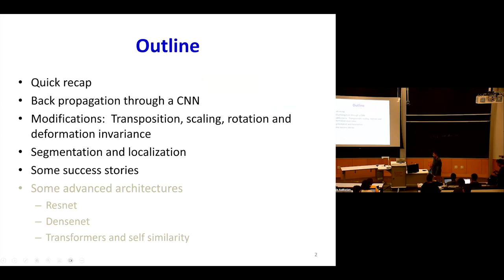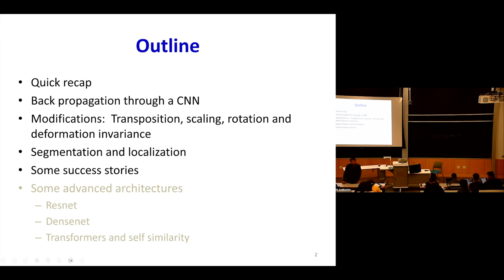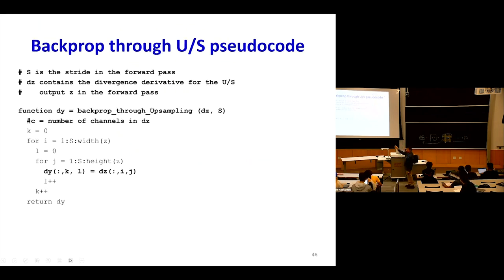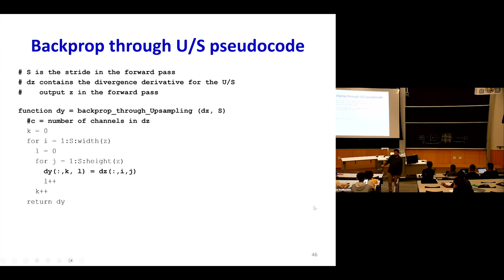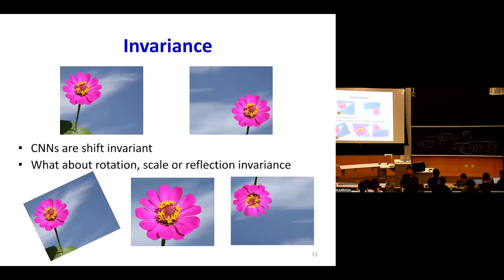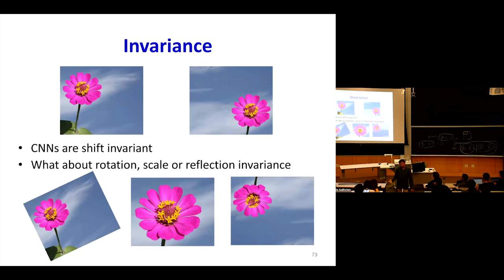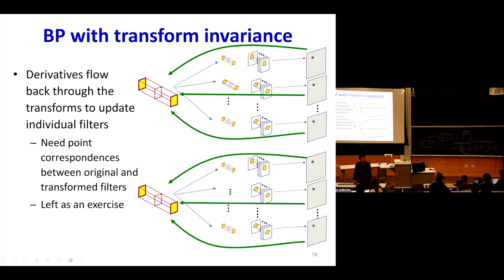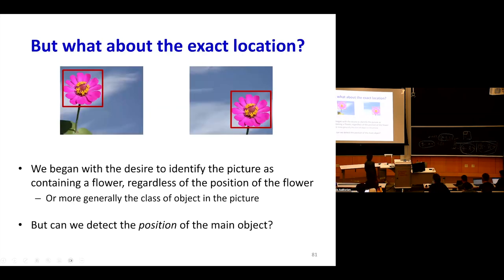F23 Lecture 12: Deep Neural Networks, Convolutional Networks IV